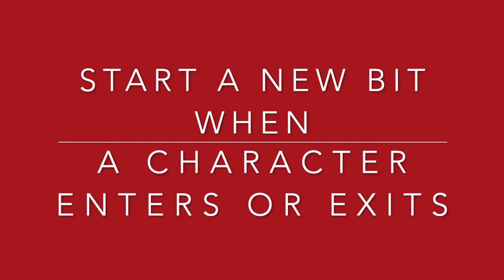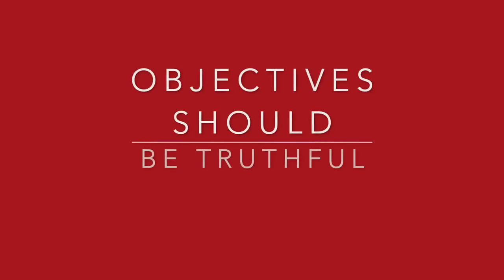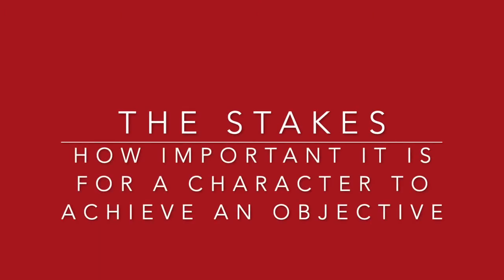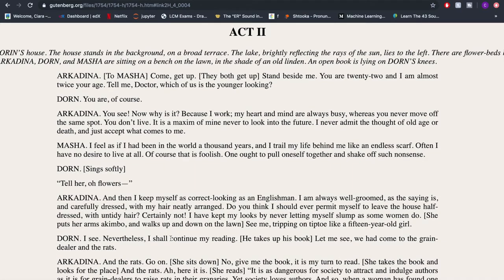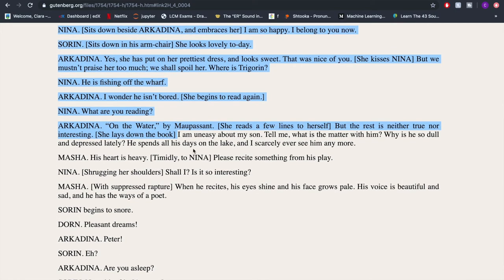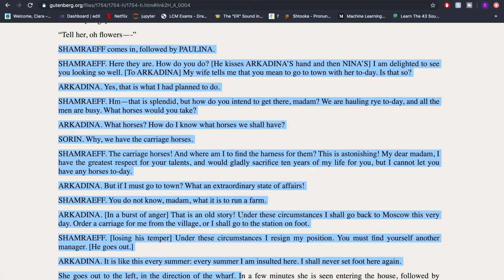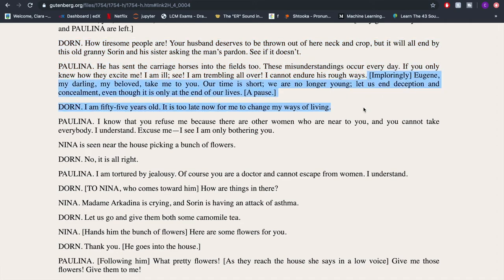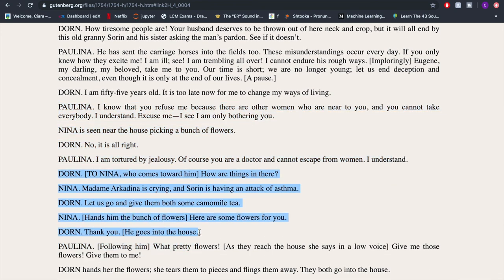How to Breakdown a Scene into Bits | Stanislavski's System | Units and Character Objectives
This video is part of a series on Stanislavski's System / Stanislavski Method of acting. Find the full playlist here:

This video is all about how to do a scene breakdown -- how to divide up a scene into units or bits and how to unlock character objectives

There is an example of this from Act 2 of Anton Chekov's The Seagull.